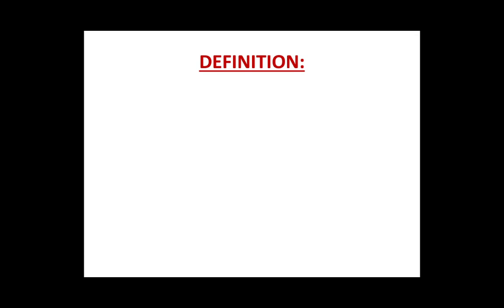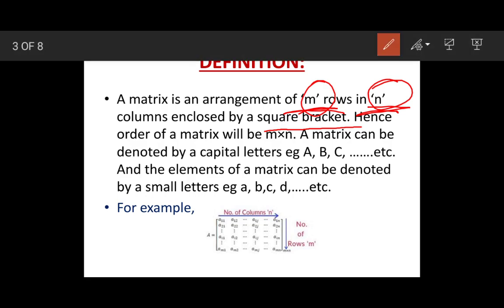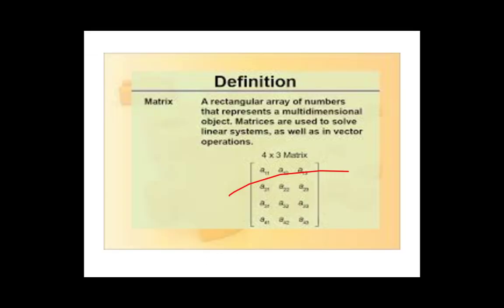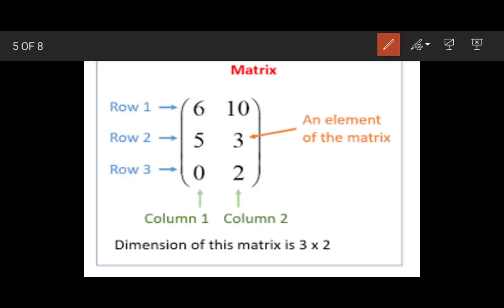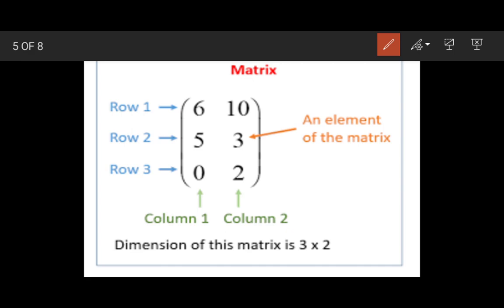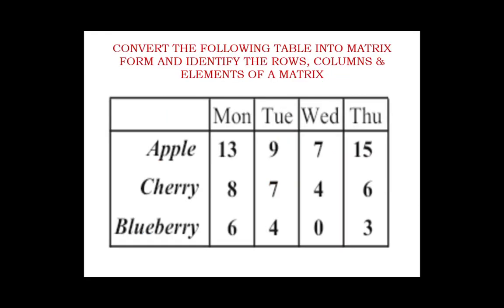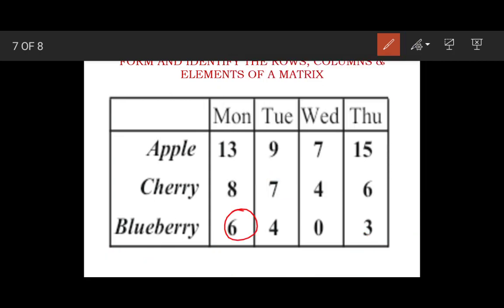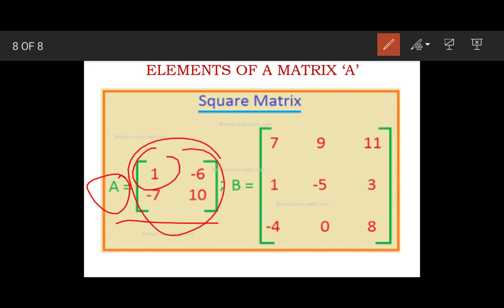Ch 3 Matrices 1